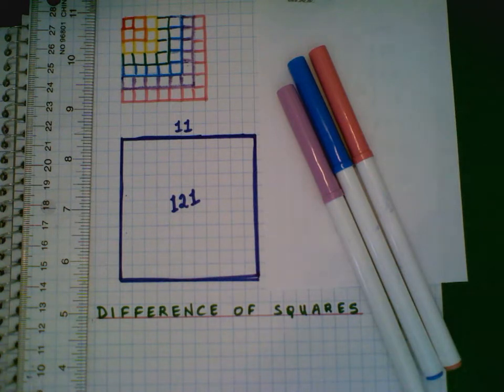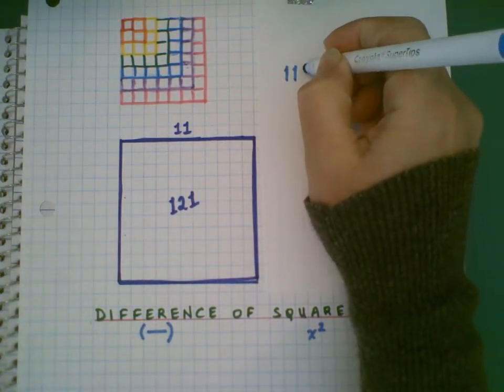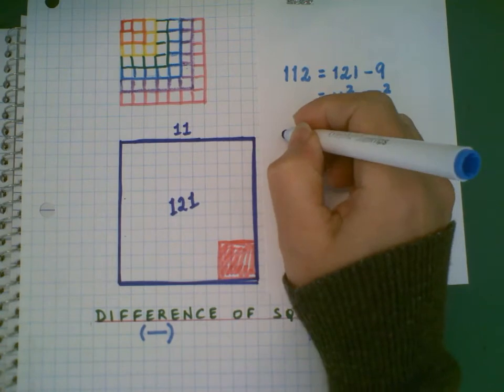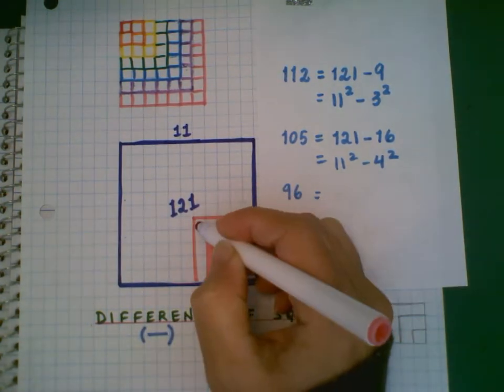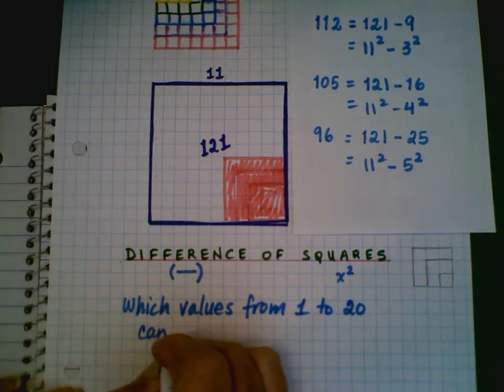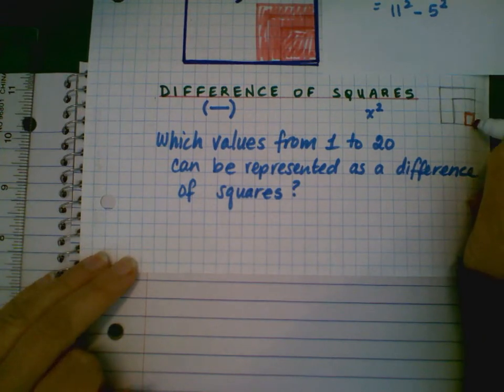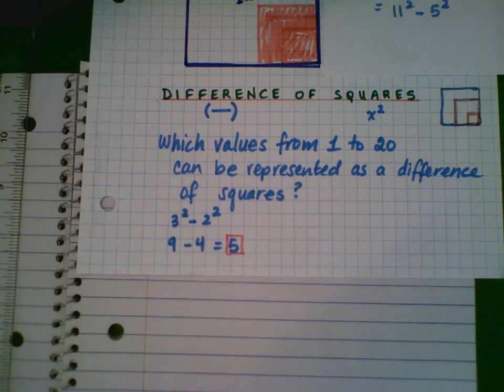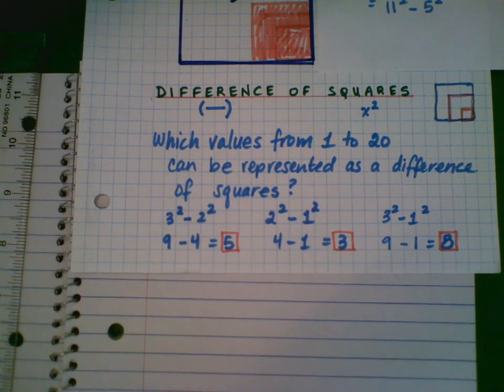Difference of Squares (Number Sense Problem of the Week)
Representing numbers as a difference of squares.